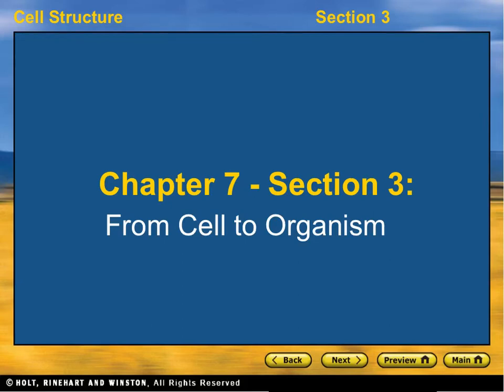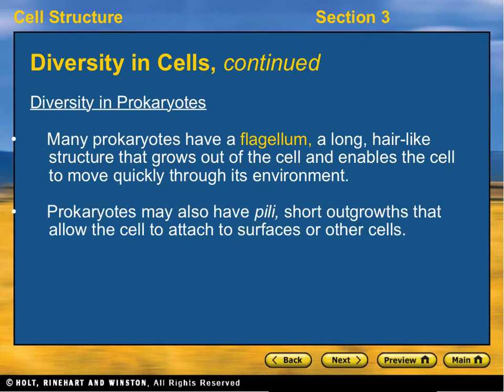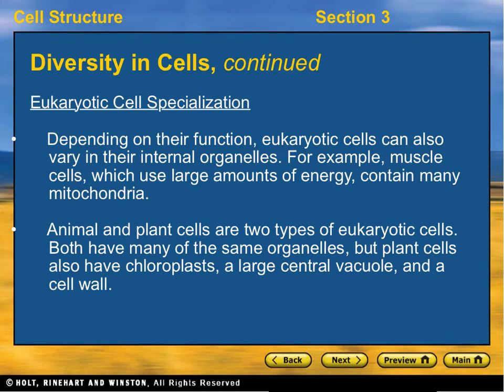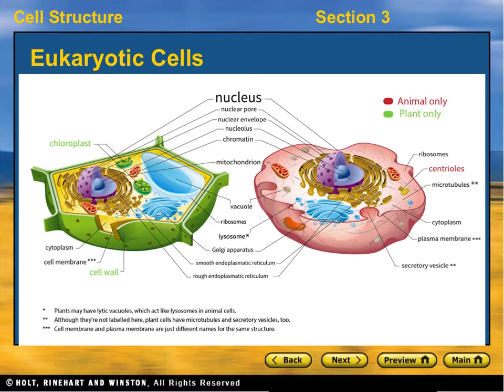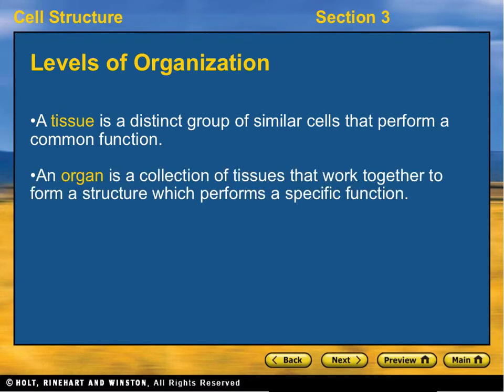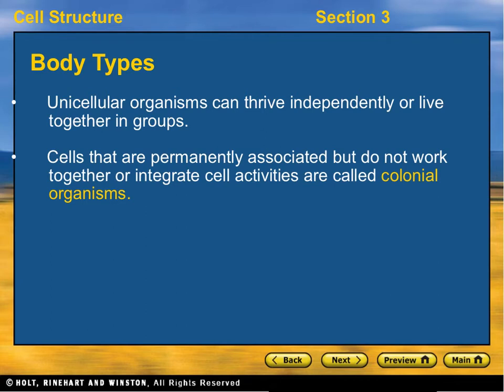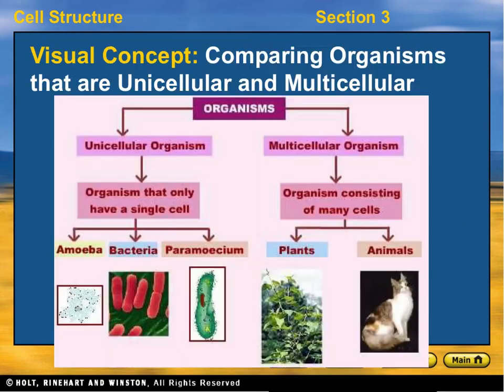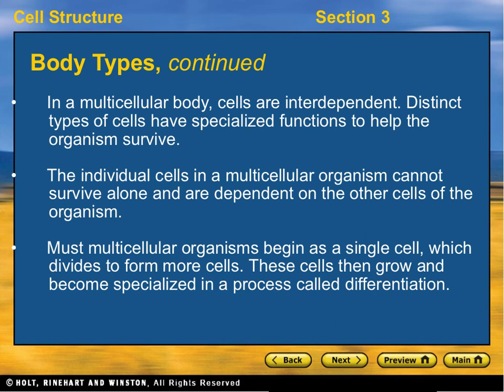Bio 1 Chapter 7-3